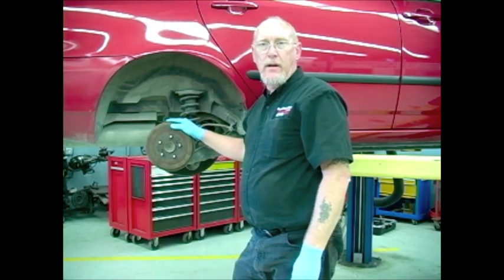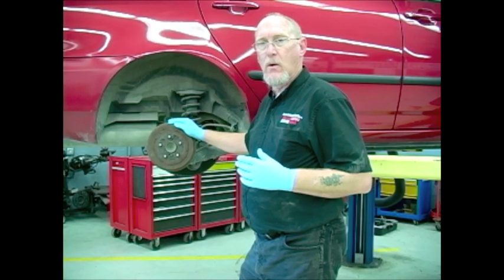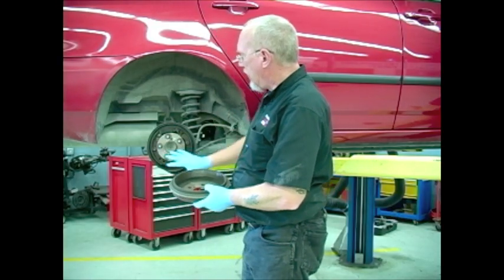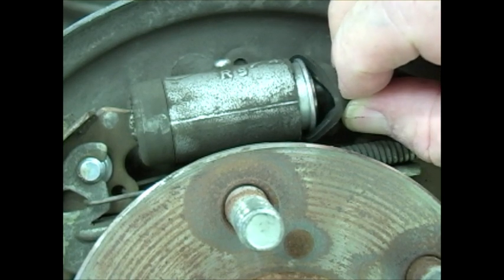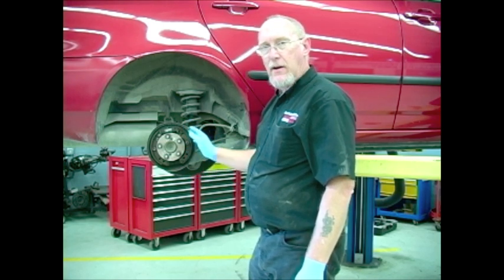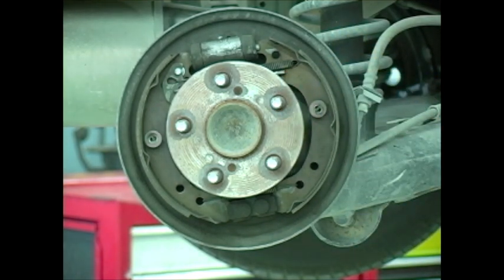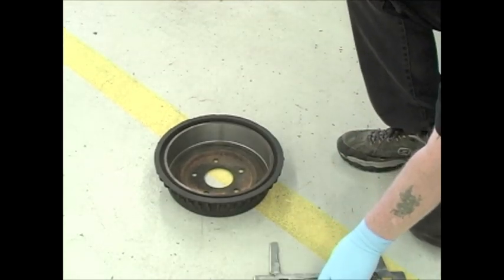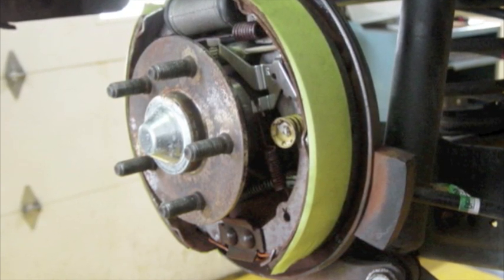The Trainer #14: Drum brake service tips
The invention of the modern automotive drum brake is credited to a man by the name of Louis Renault, circa 1902. They are a system even the oldest among us have grown up with. And they haven't changed all that much over the years.

Most current makes rely more on disc brake systems to haul the car down to a stop and for a variety of very good reasons. But you will still find many models using drum brakes to provide the stopping power on the rear wheels.  And due to their design and/or lack of routine maintenance, drum brakes are often not contributing their fair share of stopping power.

In the January 2012 edition of The Trainer, Motor Age technical editor Pete Meier will show you how they work and share some tips on the "do's and don'ts" of their service and repair.